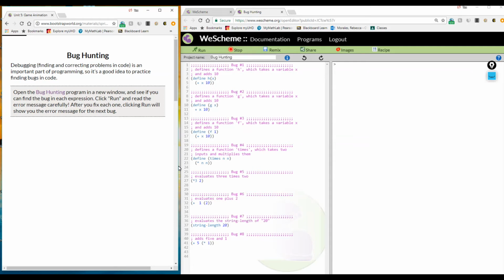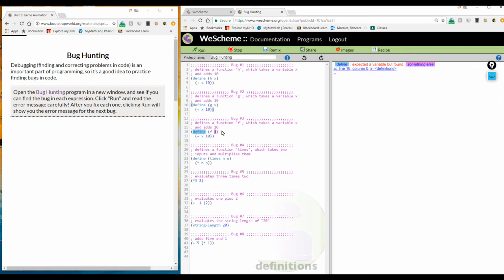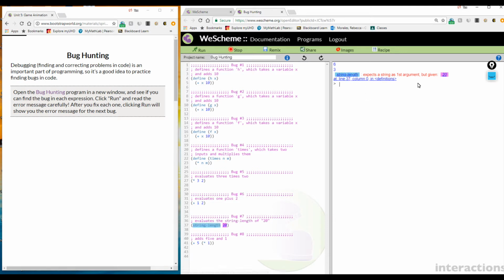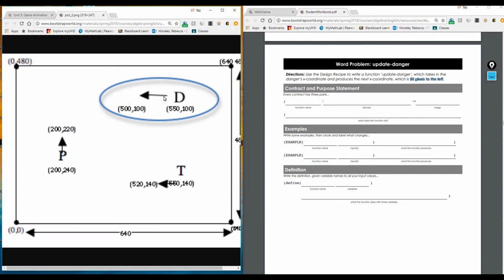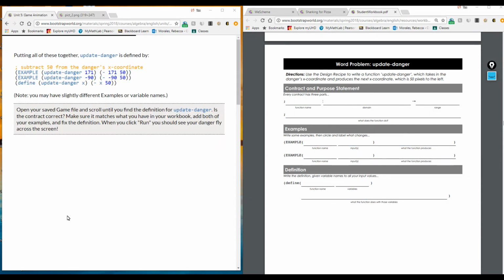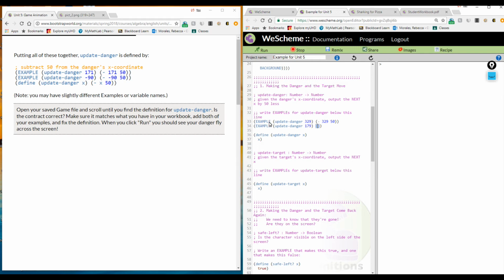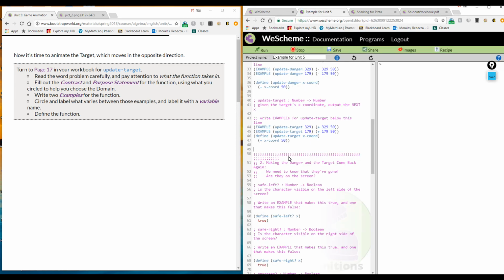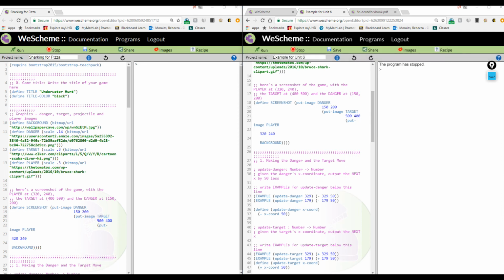Bootstrap Unit 5 Game Animation